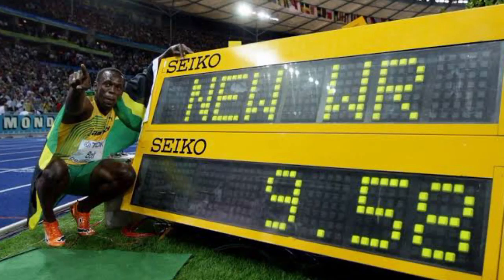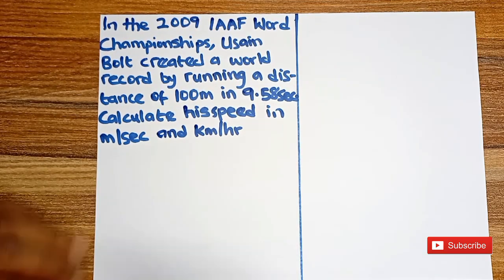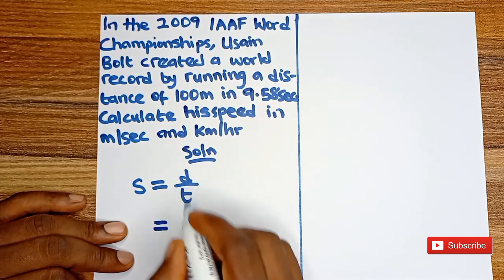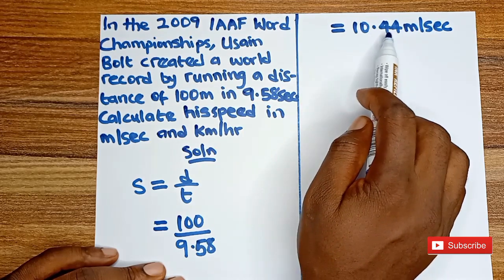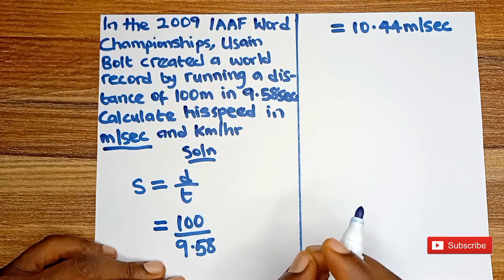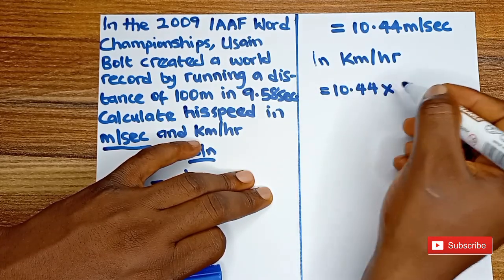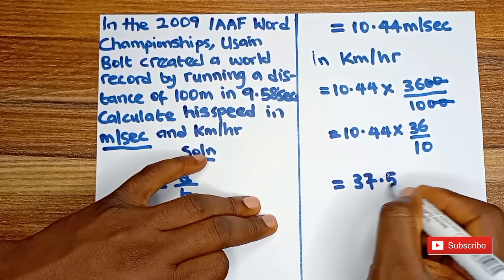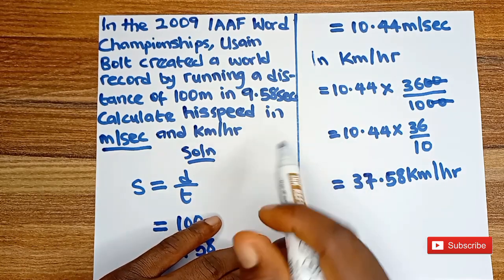Usain Bolt 100m world Record (How to calculate his speed)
Usain Bolt set the current 100m world record at the 2009 IAAF World Championships, clocking an astonishing 9.58 seconds for the feat.

At the record-winning event, Usain Bolt’s average ground speed was 37.58km/h, whilst reaching a top speed of 44.72km/h in the 60-80m stretch – numbers fitting for the world’s fastest man.

Speed is the distance covered divided by the time taken to cover the distance. This can be in m/sec or Km/hr.